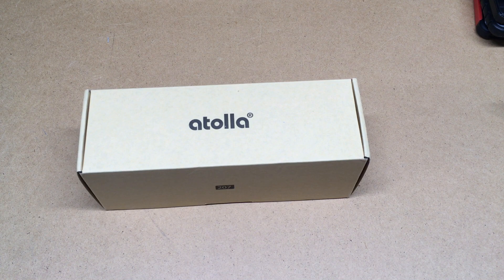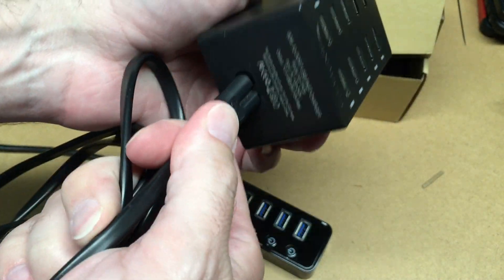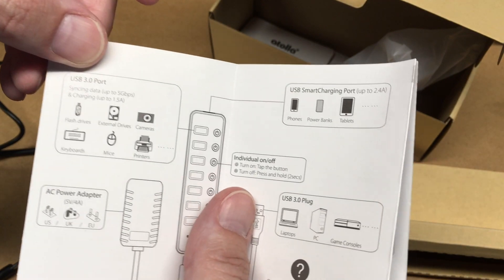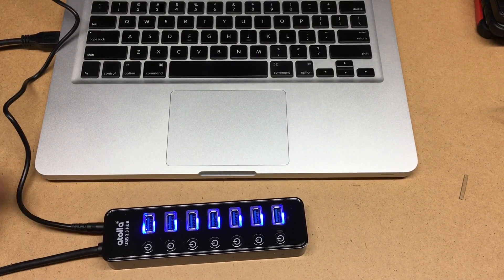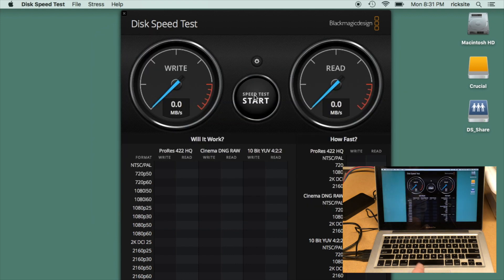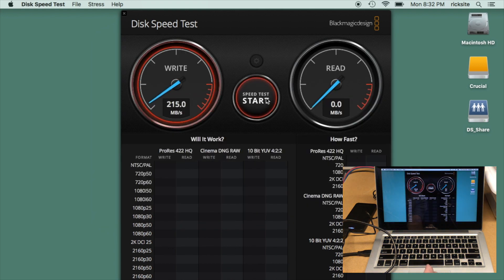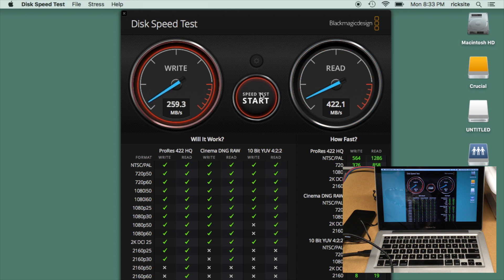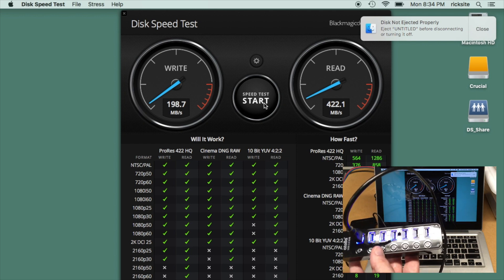Atolla Powered 7-Port USB 3.0 Hub Unboxing and Testing